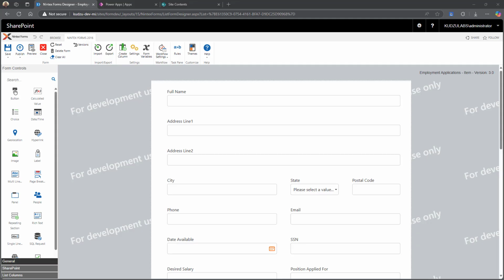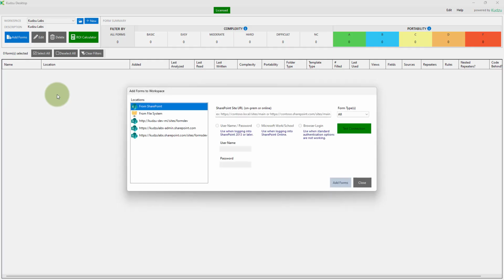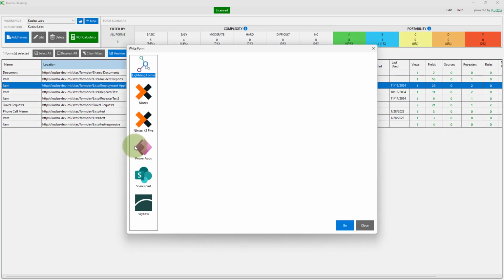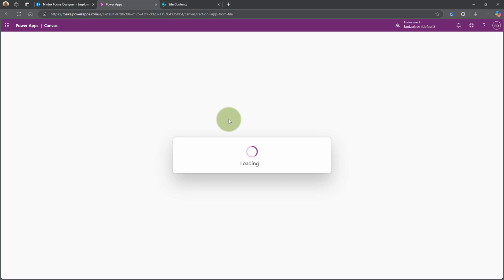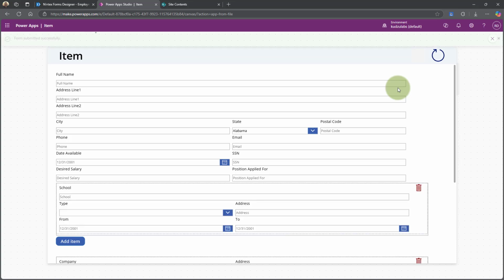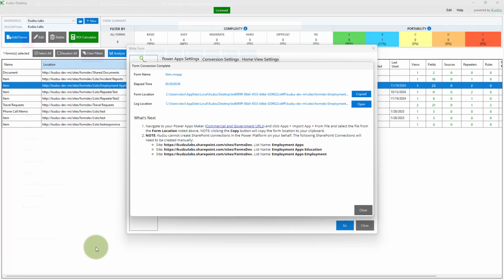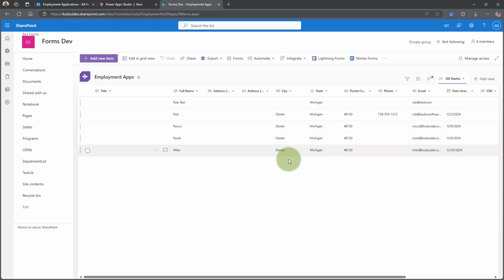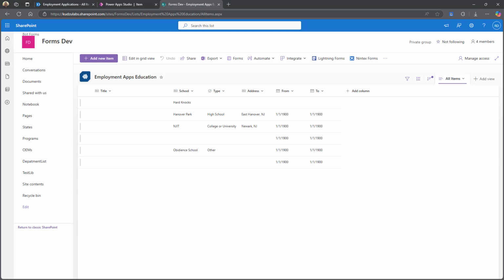Nintex Replacement - Nintex Forms to Power Apps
How to leverage Kudzu to convert your legacy Nintex Forms to Power Apps including calculations, rules, actions.  Video also demonstrates how Kudzu can extract and convert repeating section data into child SharePoint lists.